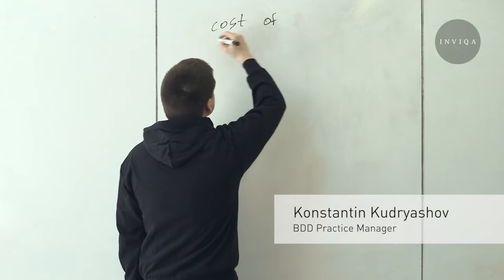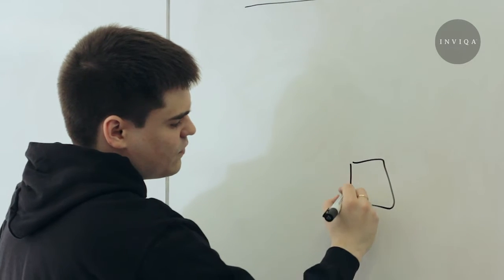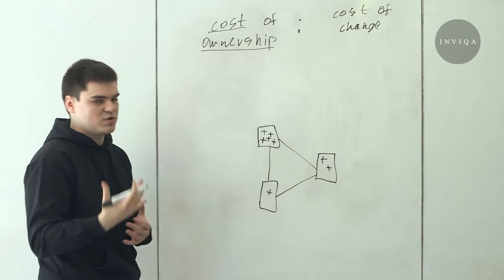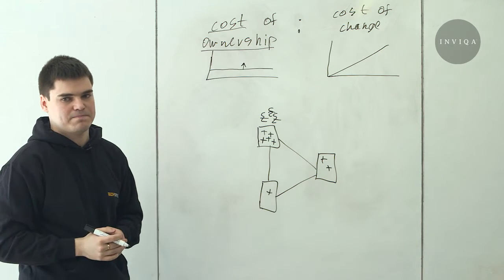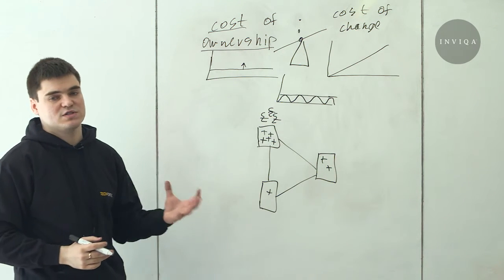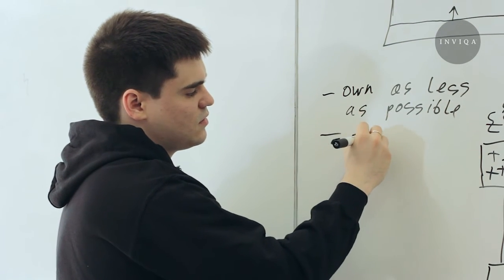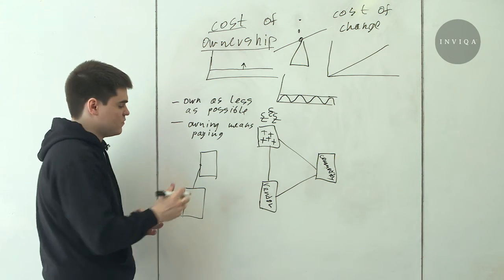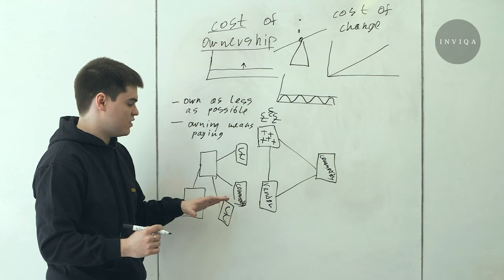Cost of ownership in legacy systems - Konstantin Kudryashov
Konstantin Kudryashov, BDD Practice Manager at Inviqa, explains the concept of cost of ownership and cost of change when dealing with legacy systems.